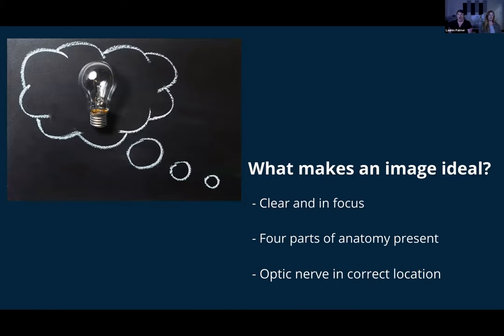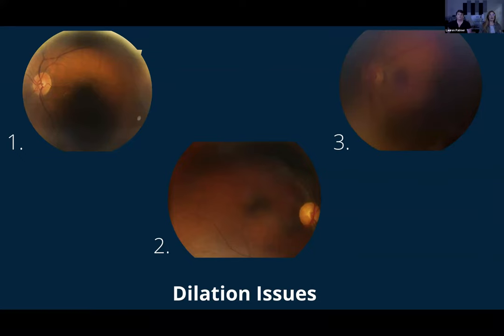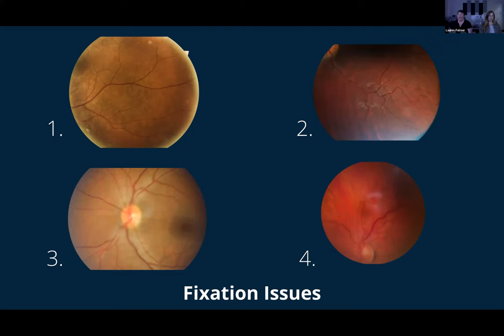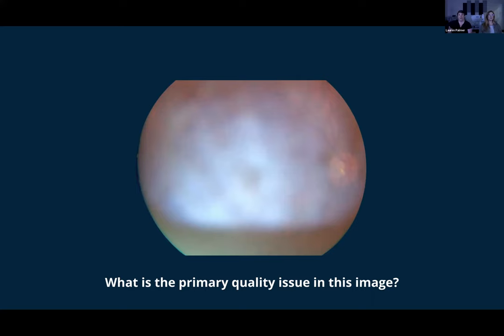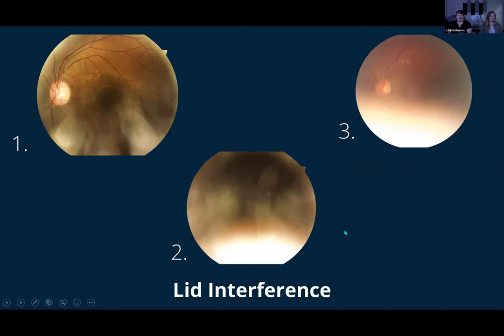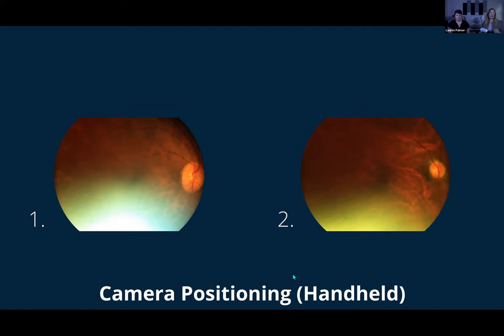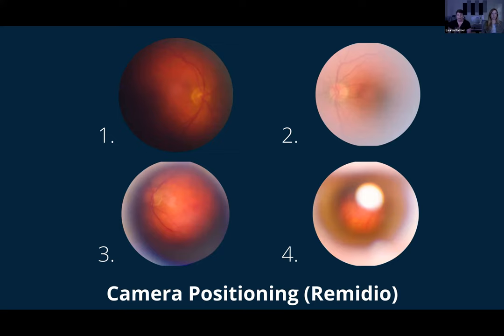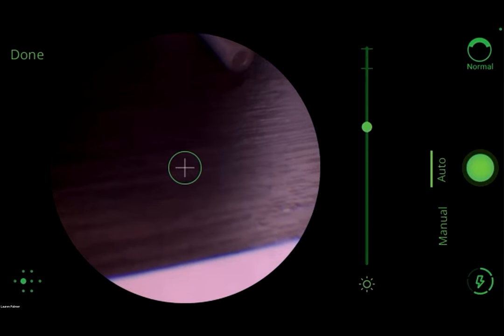IRIS Master Class: Taking High Quality Retinal Images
Topics:
- Refreshing knowledge of the retinal anatomy
- Review how to confirm images are ideal
- Evaluate and troubleshoot images that are not optimal
- Tips to reduce quality issues related to positioning